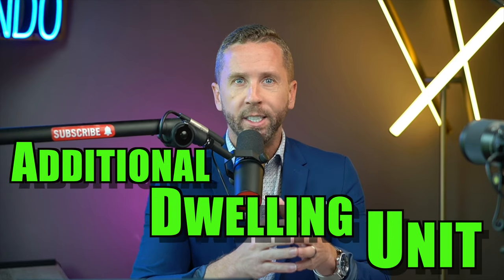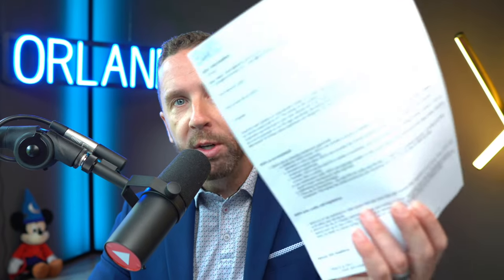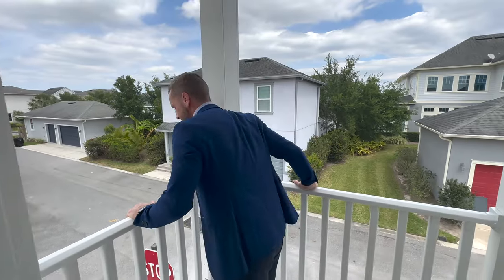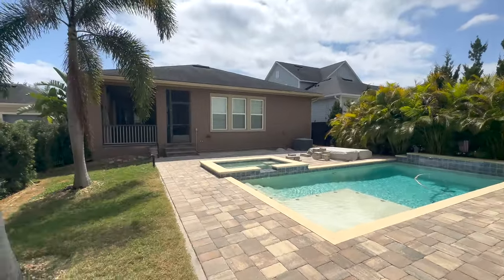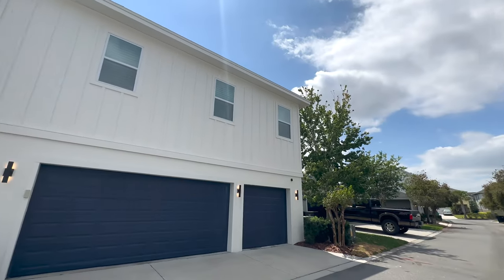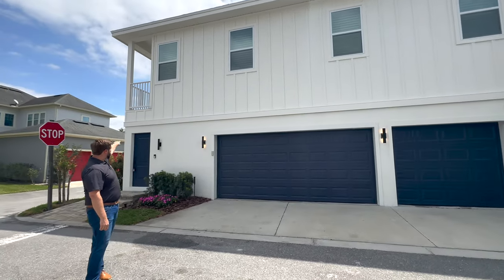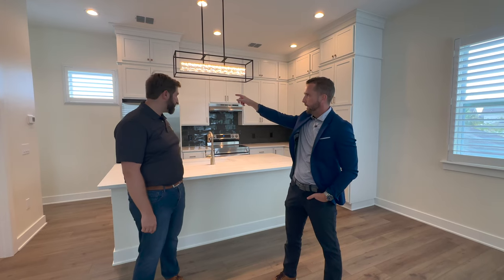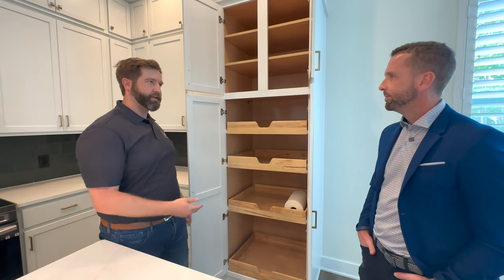All about ADU's (smart investors already know) in Orlando, Florida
ADUs or Accessory Dwelling Units are becoming popular in Orlando, Florida for Investment or Multi-Gen Living-- and in Lake Nona's Laureate Park, Talbot Custom Homes built this new Garage Apartment ADU on an existing 3-car garage for the 2023 Parade of Homes Orlando!

Learn all about ADU's that you can build in places like Celebration, Florida, Baldwin Park, FL and Lake Nona, Orlando Florida, as well as other places too!

Adam Talbot from Talbot Custom Homes showcases his work on this unique project, that has many Lake Nona families wondering "Can I build one of those on my garage too?"

Here are some answers to many questions you may have:

I know the main question on most people’s minds in LP when discussing adding a garage apartment AFTER construction is complete are “are the footers built for it?!” The answer to this question is most likely, yes. The way engineers design the footers in new construction and what load to carry have allowed all of my customers to not have to reinforce or underpin the footers in anyway. There are a lot of comments on our FB page specifically discussing that we need to demolish the existing garage in its entirety and so far, after around 12 of these being engineered and designed, we haven’t had to touch them.

ADU’s as an investment

ADU’s are an amazing investment opportunity.
Additional rental income: ADU’s can provide a source of additional rental income, which can help offset mortgage payments or other expenses. Currently, Laureate park Garage Apartments rent for $1700-$2200 per month, utilities included.

Increased property value: ADU’s can increase the overall property value of a home, making it a more attractive investment opportunity.

Flexibility: ADU’s can be used for a variety of purposes, such as rental income, housing for family members, or even as a home office or studio.

Low maintenance costs: ADU’s are typically smaller in size and require less maintenance than larger homes, which can result in lower maintenance costs over time

Addressing housing shortages
They pay for themselves – the total ROI for units specifically in Orlando is anywhere from 9.5 – 11.5 years from initial investment. This means the rental income you are receiving from the unit can pay for itself over time.

ADU’s laws, codes, and regulations

ADU’s in LP are restricted to 1000 square feet and more than 300 square feet, regardless of your lot size. It does however need to fit within your set-backs.

ADU’s in the city of Orlando depend on lot size and zoning. Each lot and zoning has to take into consideration a myriad of factors such as lot size (FAR), zoning, impervious square footage, and more. If you live in a privately developed community that does not abide by typical zoning, that will have to be confirmed with the City of Orlando during preliminary work.

General ADU Questions:

What is an ADU?
Small, self-contained living space that is built on the same property as the primary residence.

ADU costs are variable. As most plans are completely custom and selections are custom, the total average cost is challenging to nail down.

Do I need a permit to build an ADU?
Yes – there are various permits and fees that must be paid.

Can I rent out my ADU as a short-term vacation rental
No, short -term vacation rentals are not permitted. They can only be rented out for long-term leases. This is an Orange County zoning and HOA restriction.  In certain parts of Osceola County, Short Term rental is allowed.

How do I finance ADU’s?
There are several ways to finance – home renovation loans, HELOC, Refinance, and through a company I work with called RENOFI.

Do I have to live on the property where the ADU is built?
No, you don’t.

Can I convert a garage, shed into an ADU?
Yes, it is possible and preferred!

Can I build more than one?
No, you cannot build more than one ADU on one property.

Construction time – how long does it take?
From start to finish it can take around 12 months (this includes, design, engineering, permitting and construction).

Can I rent out my primary residence and live in my ADU?

Do ADU’s have separate utility?
Yes and no – you'll usually want to have a separate electric meter, but trash, water and sewer are typically all connected together.

Adam J. Talbot
Owner - Talbot Custom Homes

for more information and to see other entries. to our channel for more videos of Parade Entries for 2023!